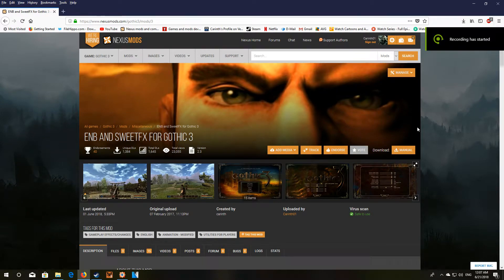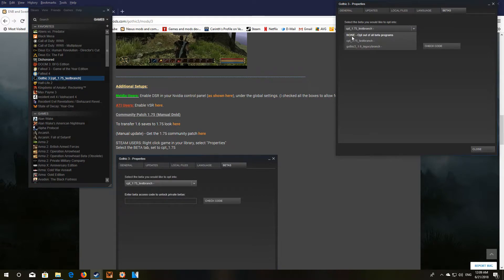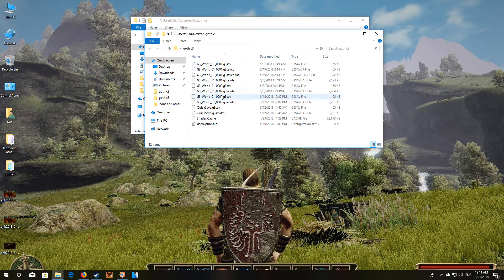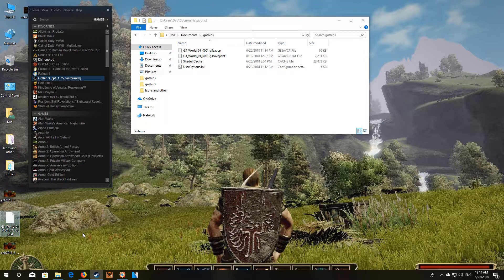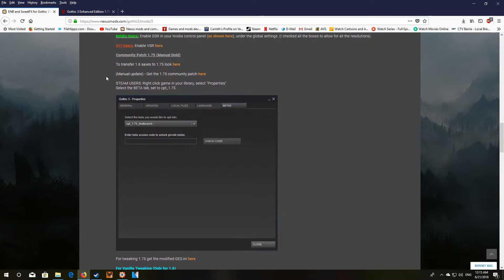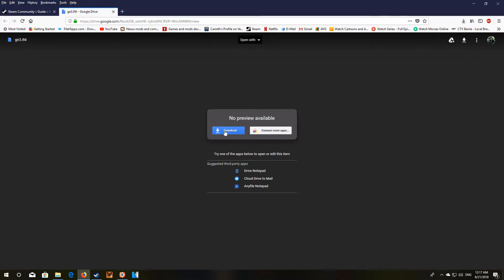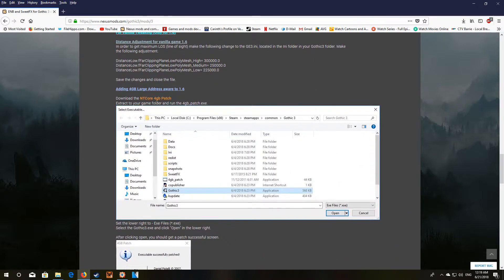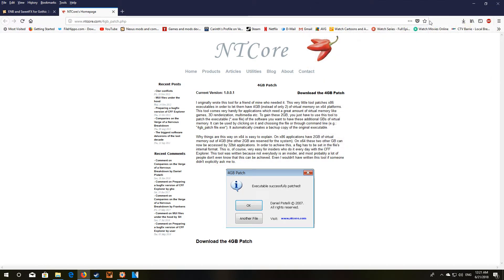Gothic 3 Setup Part 2 - Updating to 1.75, Converting Old 1.6 Saves, Applying LAA & Tweaking The Game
In this video I go over updating Gothic3 to version 1.75.
I also include steps on how to make your 1.6 save work on 1.75 after updating.
I also show you how to tweak your ini to improve view and distance ingame with the new 1.75 game version.
Lastly, I show you how to apply the 4gb patch to the game files to enable LAA, which allows the game to perform much more smoothly.

Mod available here:
Nexus